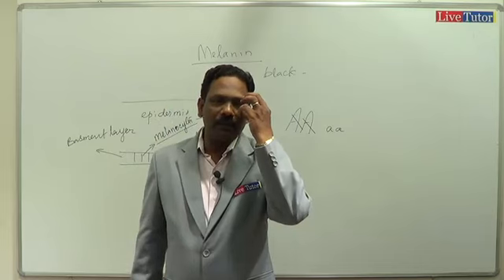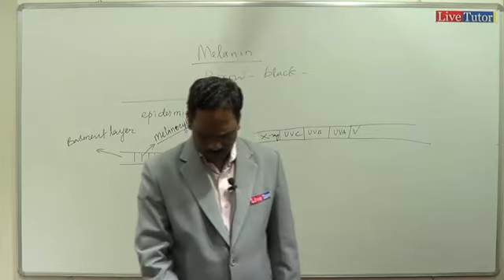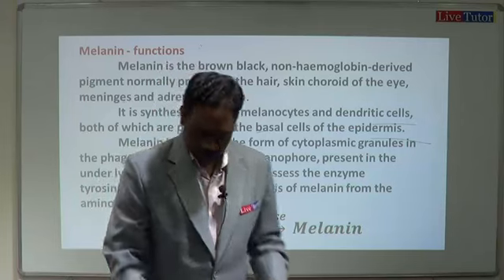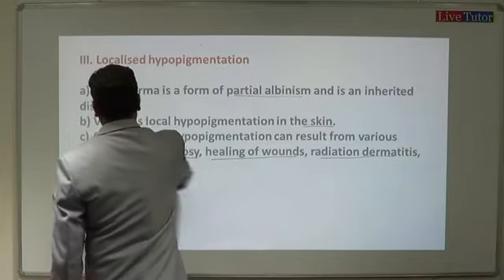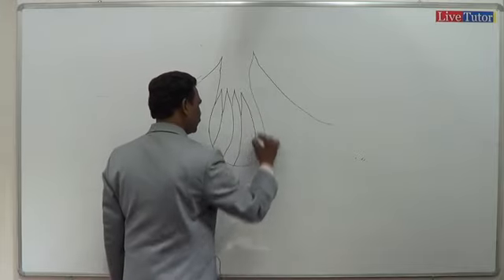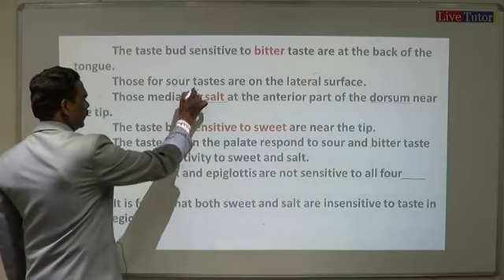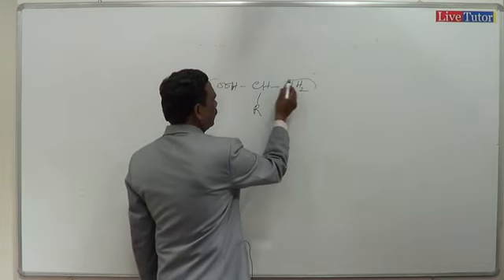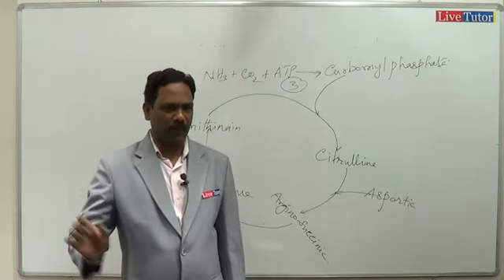12th Biology Wilson 23082013